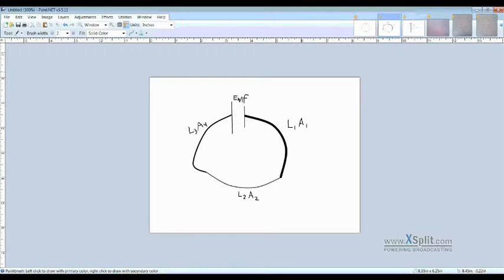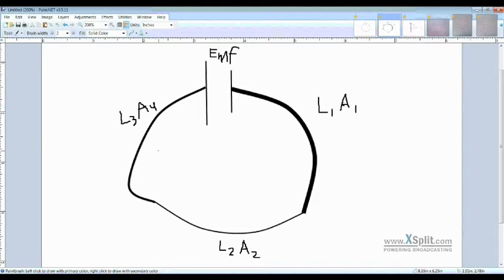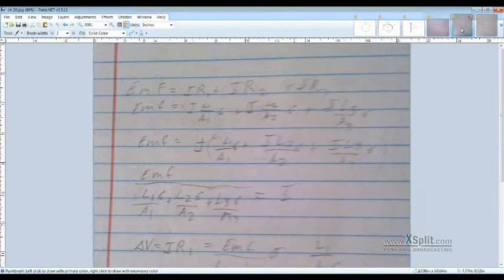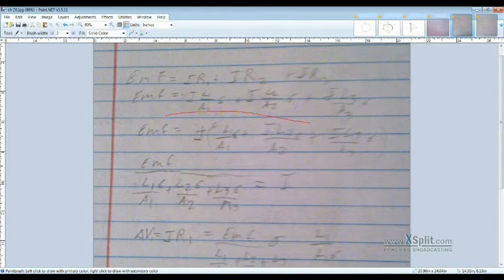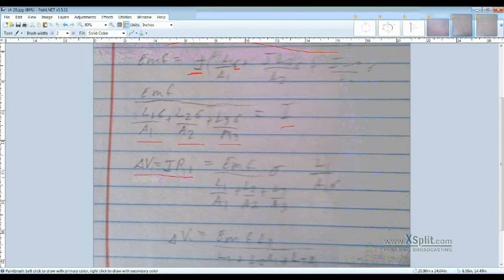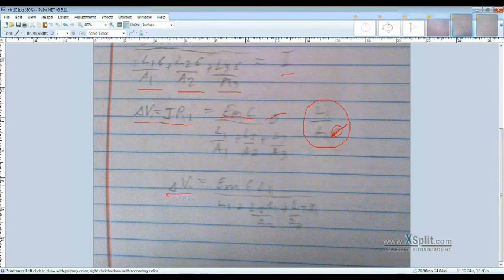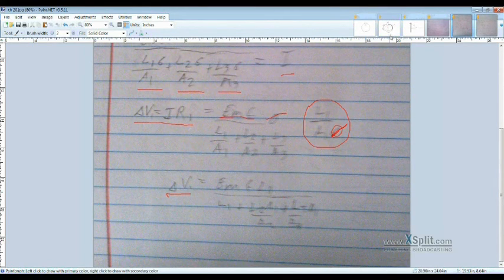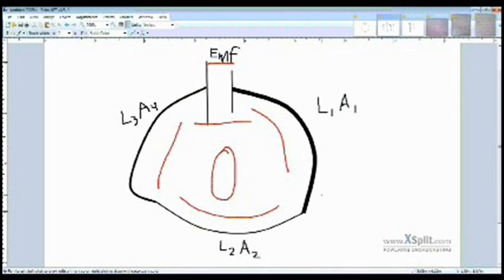Wires of Different Resistance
A battery of some voltage is connected to a wire of a known length and cross-sectional area which is connected to another wire of a different known lenght and cross-sectional area which is connected to yet another wire of a different known lenght and cross-sectional area forming a simple circuit.